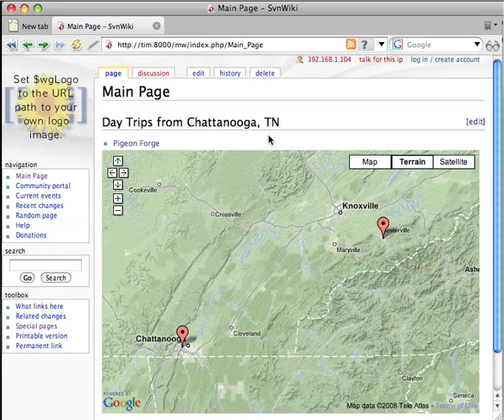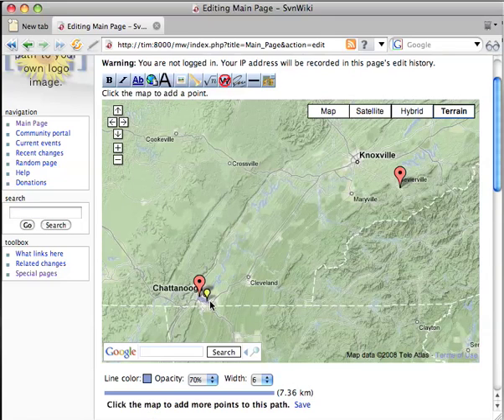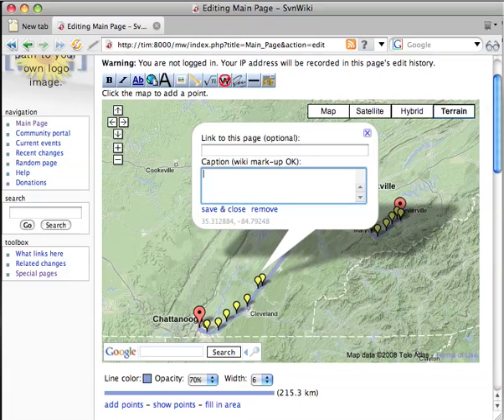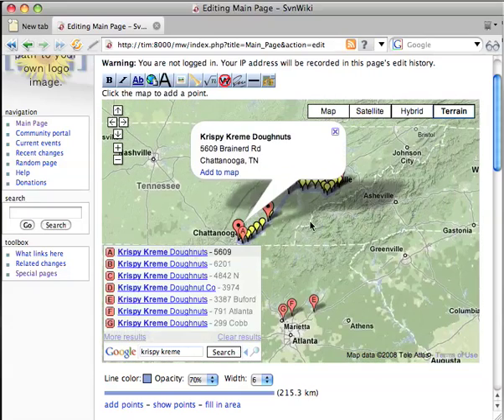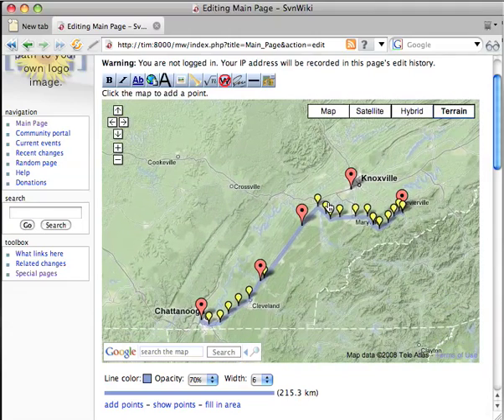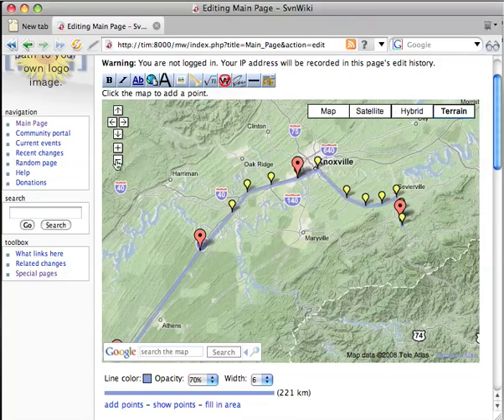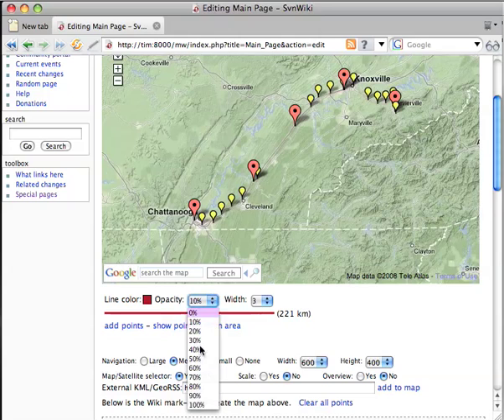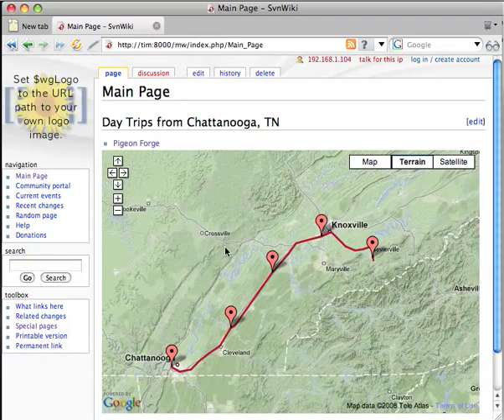Create map paths with google maps and mediawiki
Evan Miller shows you how to add google map paths to mediawiki. Video created by Evan Miller Thanks to Evan for permission to upload to youtube!